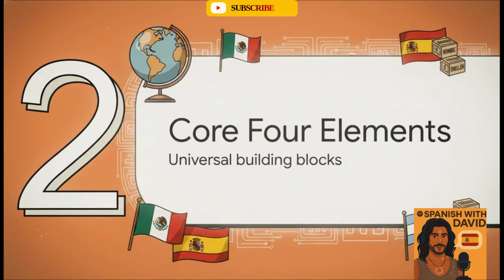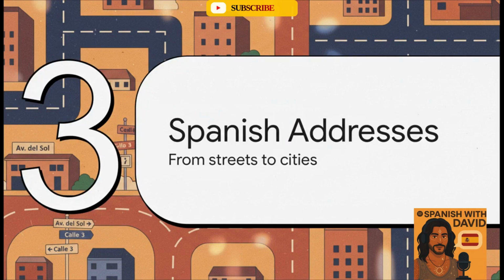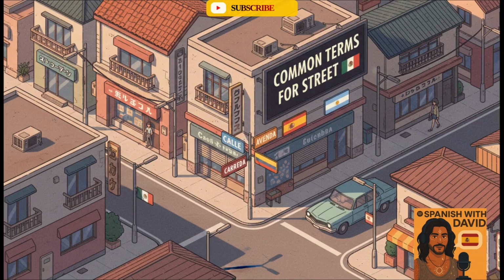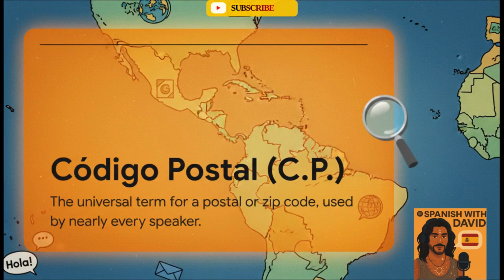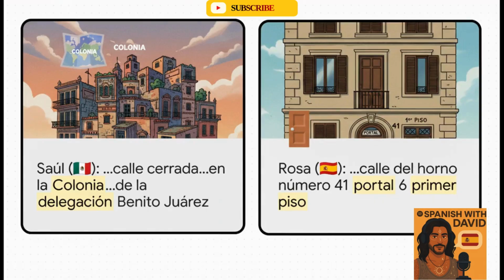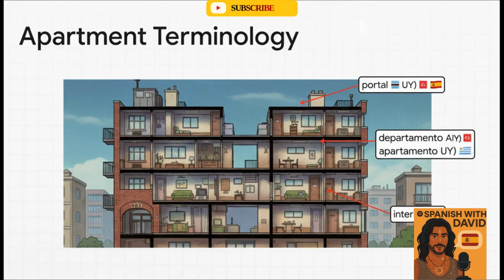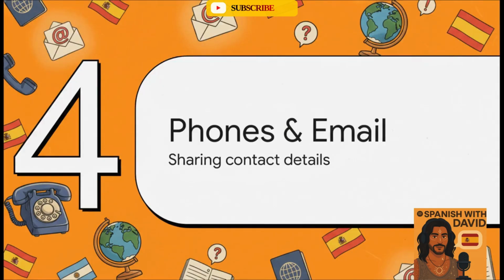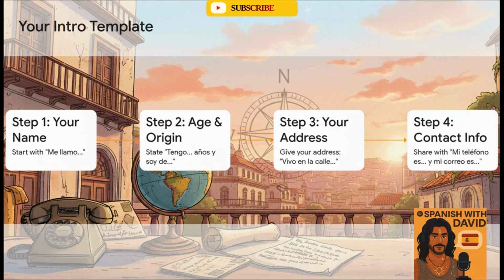Presentation in spanish easy with David / Presentación en español fácil con David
💬 Learn how to introduce yourself in Spanish easily with David!
In this video, you’ll discover how to say your name, age, nationality, and profession in simple Spanish sentences. Perfect for beginners!
Practice your own presentation and sound natural when meeting new people in Spanish-speaking countries.

👉 Ideal for: A1-A2 students who want to improve speaking skills.
🎯 Includes pronunciation, examples, and tips from David to help you speak confidently.

📘 In this lesson, you’ll learn:
 • How to introduce yourself and others.
 • How to talk about where you are from and what you do.
 • Common phrases used in real conversations.

🧠 Practice sentences:
 • “Hola, me llamo David.”
 • “Soy profesor de español.”
 • “Vivo en Madrid.”